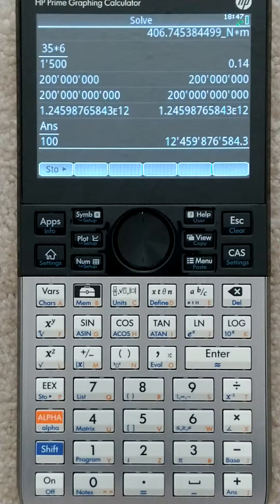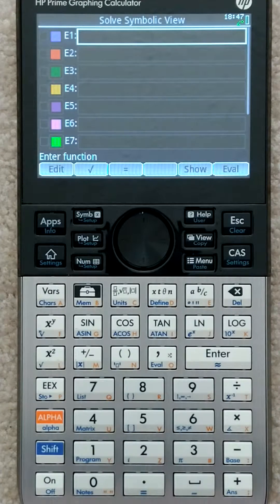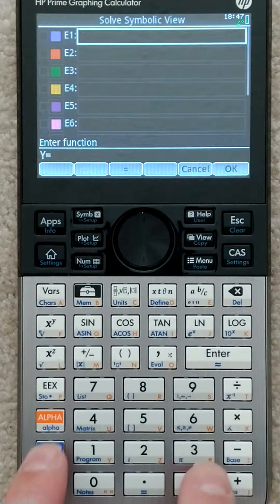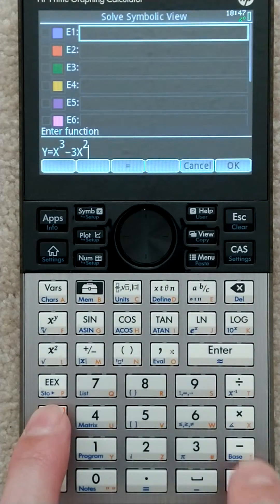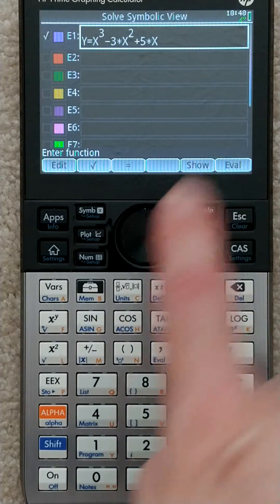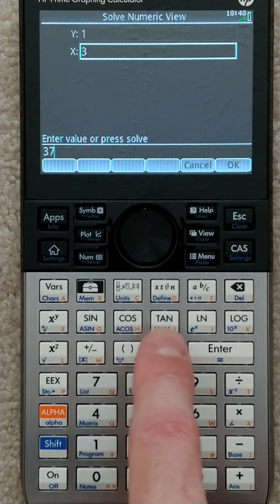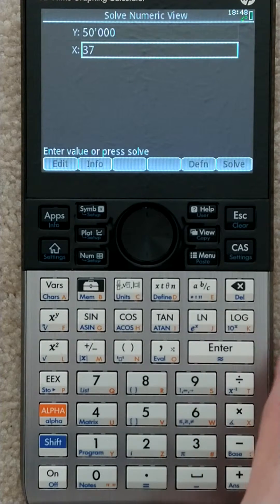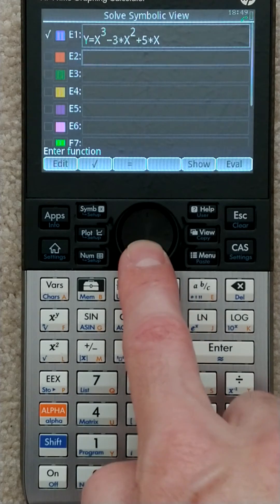HP Prime - Basics of the Solver App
How to use the Solver app on the HP Prime with a simple equation:
y=x^3-3x^2+5x